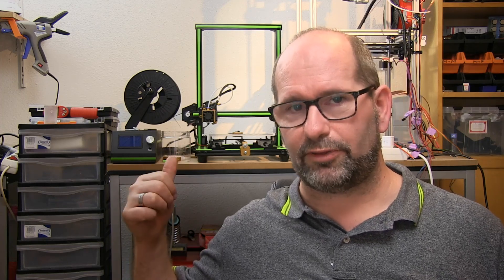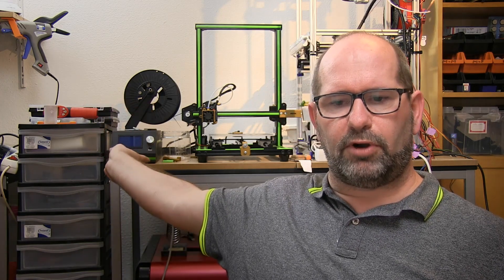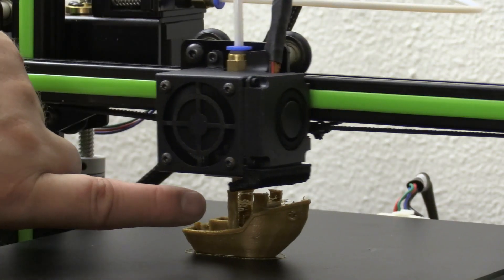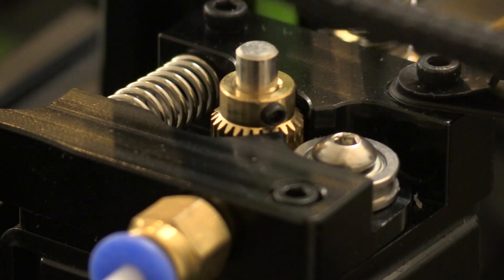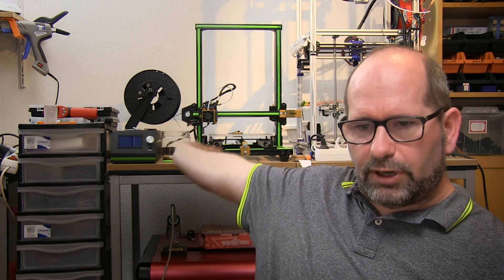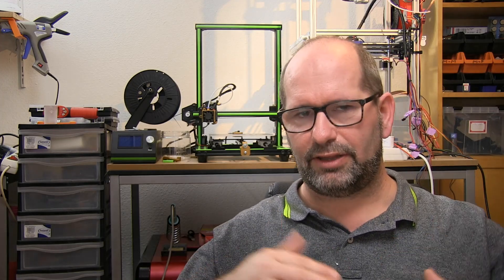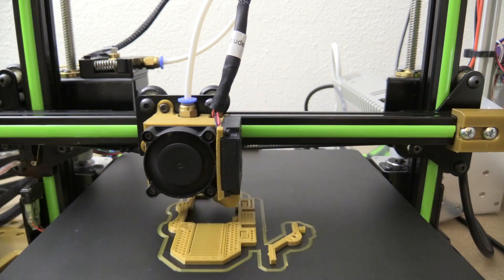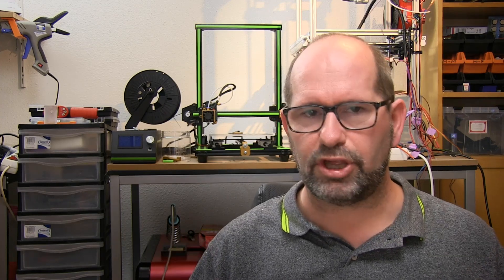▼ Anet E-10 3D printer Final Thoughts after a few weeks of use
Here they are, my final thoughts about the Anet E-10 3D printer that I got for a review from GearBest.
I have mixed feelings about this machine. It's now one of the better machines I own, but only after some intensive tinkering and that is because out of the box, the machine was not good at all.

For the price, really I think this machine gives you all the parts you need to have a great printer. But if you want to go the safe route... Please buy something like the Creality CR-10. It costs more, but it's a much better printer right out of the box.

All the links are in the description down below.

▼ If you want to buy the Anet E-10 please use this link, it helps this channel: